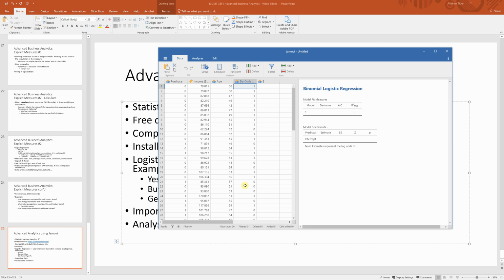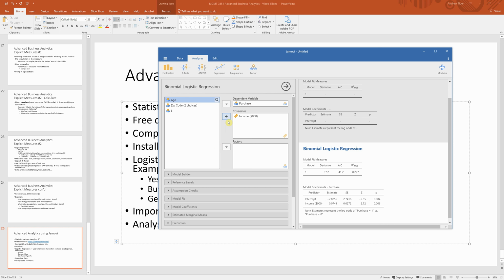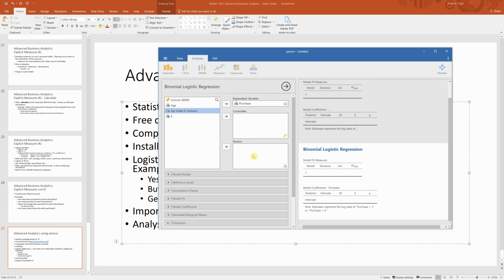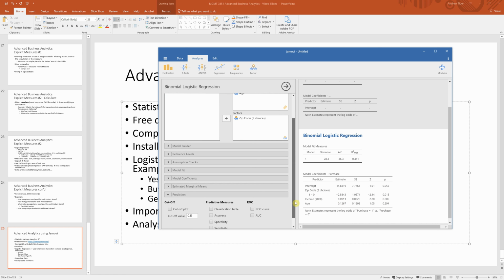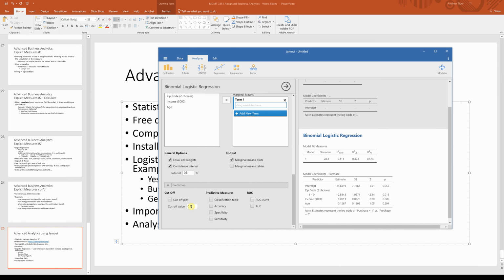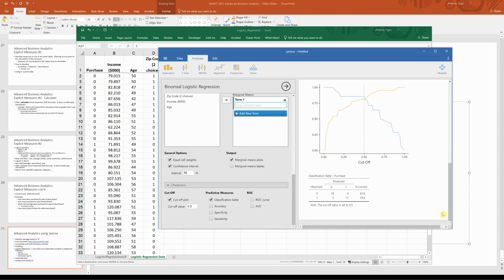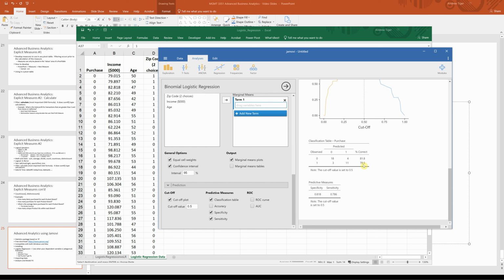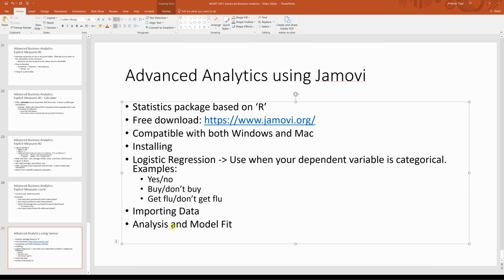Jamovi LogisticRegression Analysis